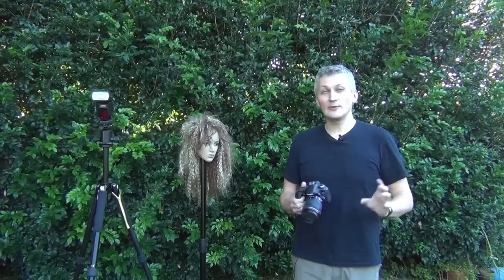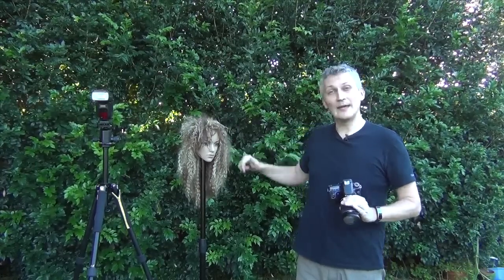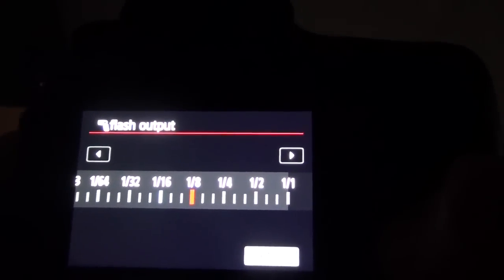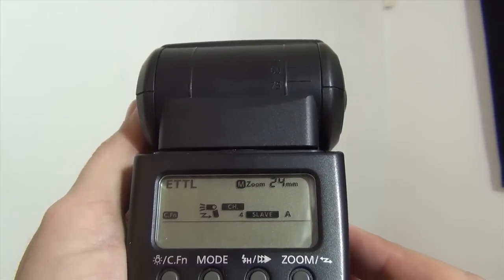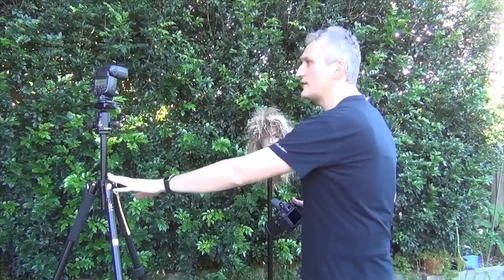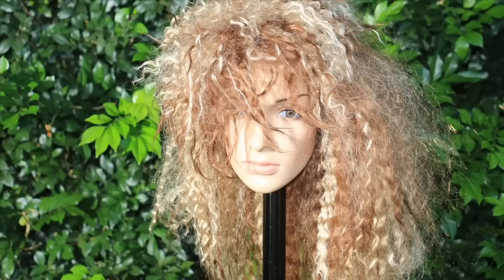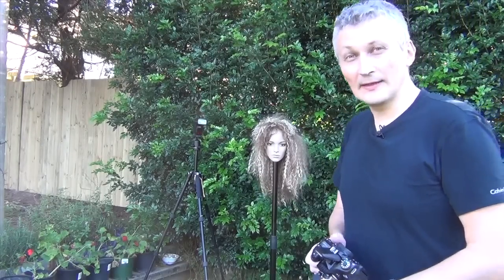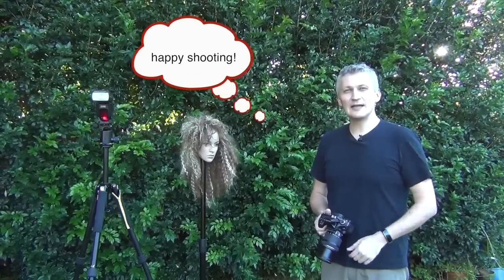how to sync external flash with camera - Canon 70D and speedlite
how to syncexternalflash with camera - Canon 70D and speedlite
this is an example to proove that ypu do not need a high end DSLR camera to achieve great results. Just with a average consumer DSLR with a pop up flash and wireless function, you can control an external flash gun , assuming they are compatible, or the same brand.